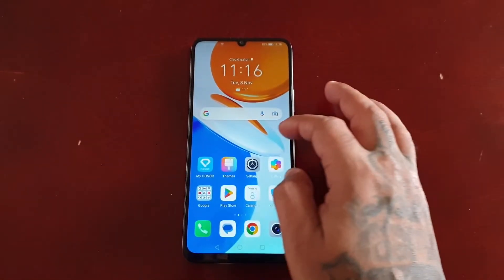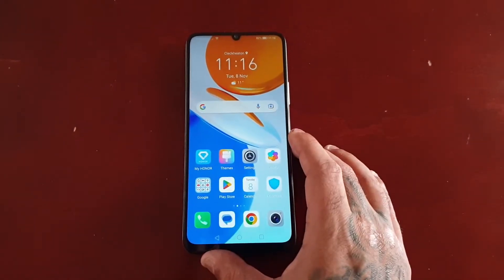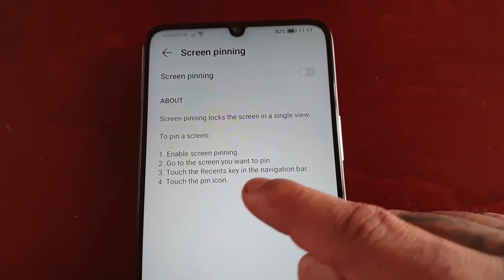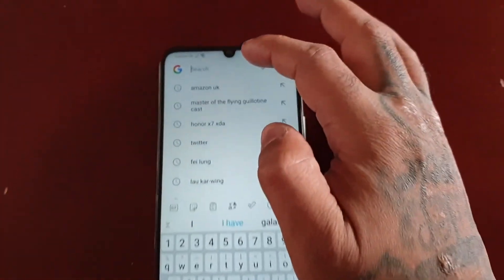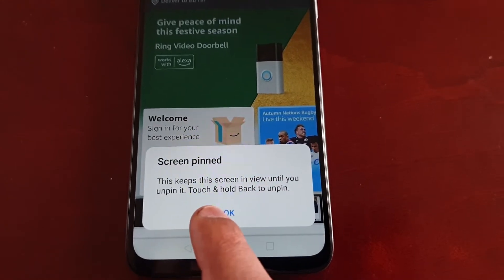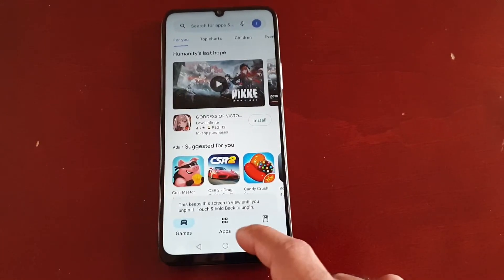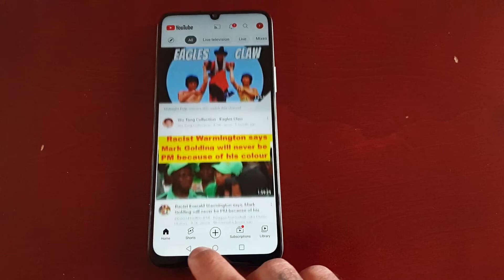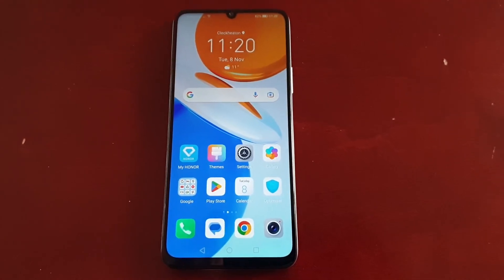Honor X7 How to setup Screen Pinning|Pin or unpin App Screens & Web Pages